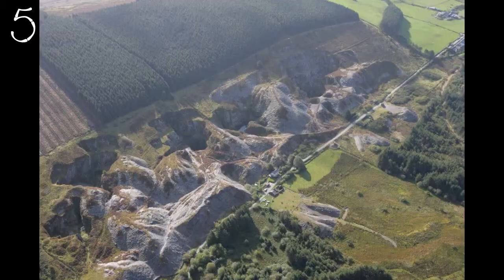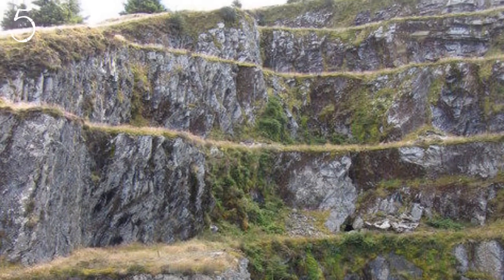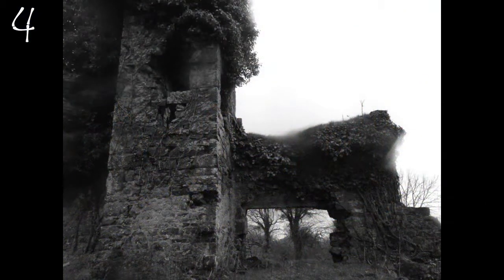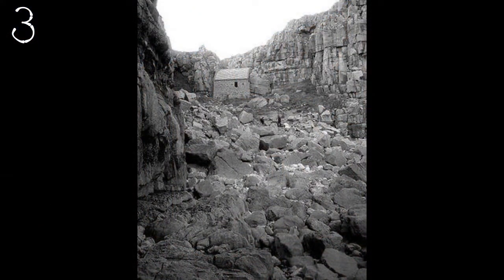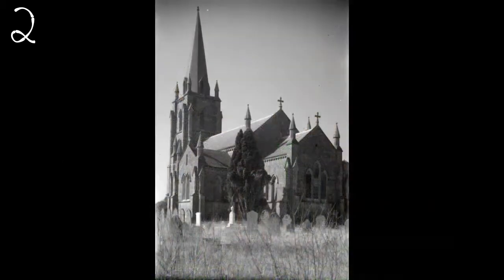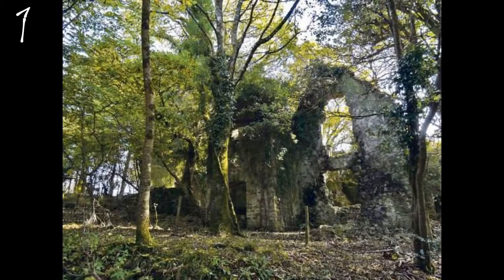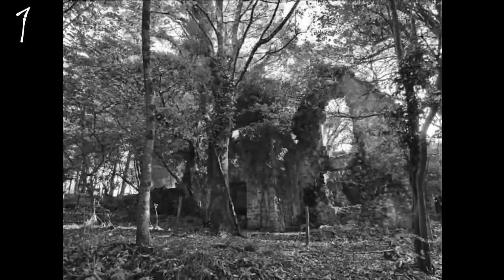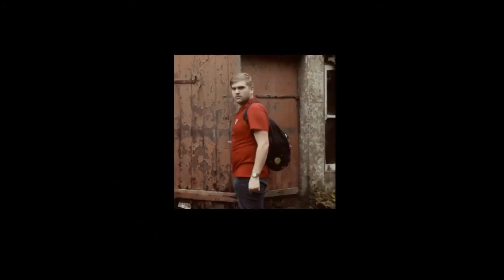5 Abandoned Places Pembrokeshire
Explore For Yourself!

Instagram Photography: Exploring_walesofficial